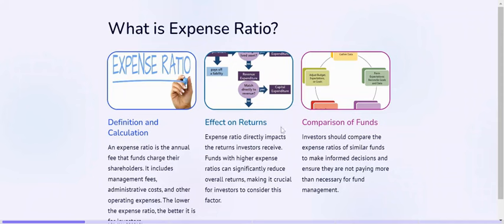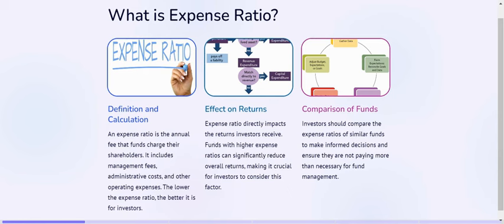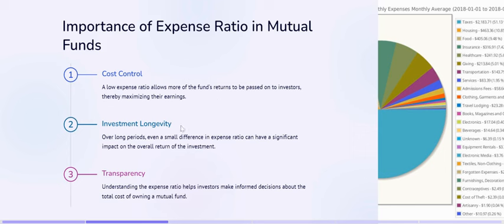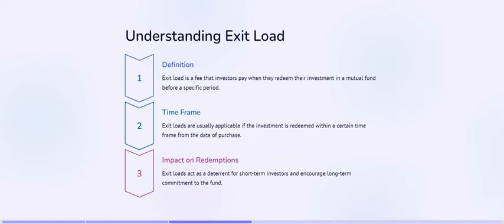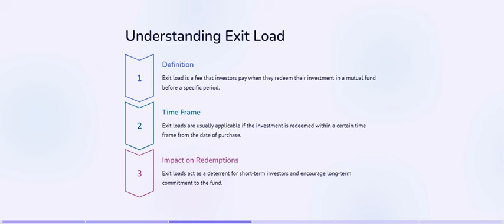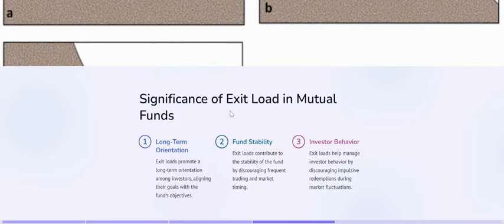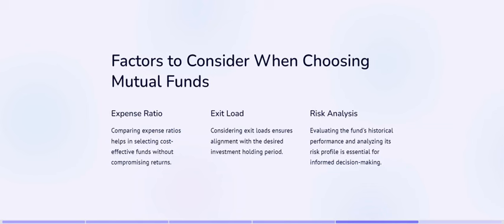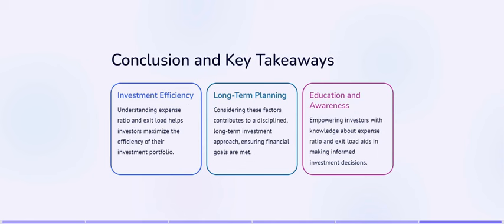What is Expense Ratio & Exit Load & Its Importance In selecting the Best Mutual Funds for Investment